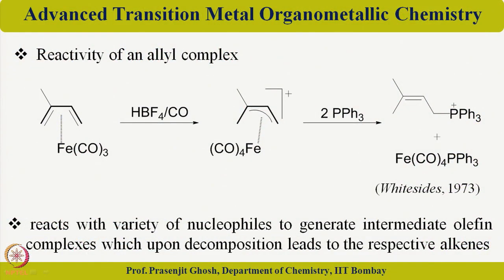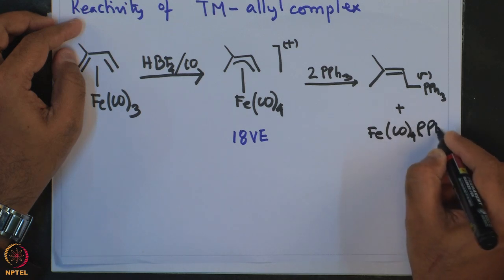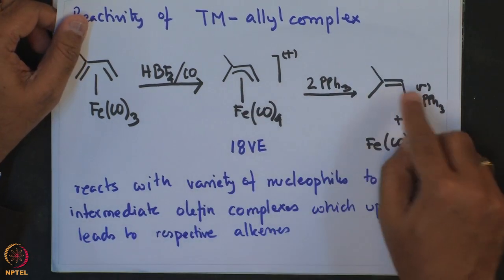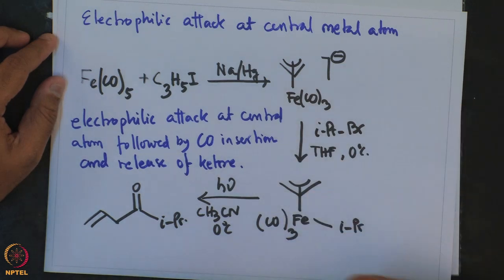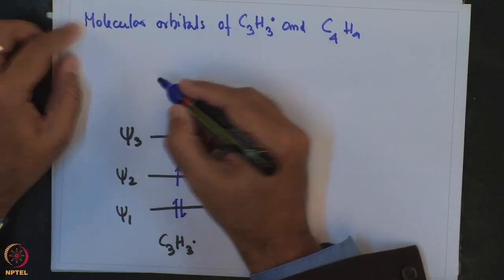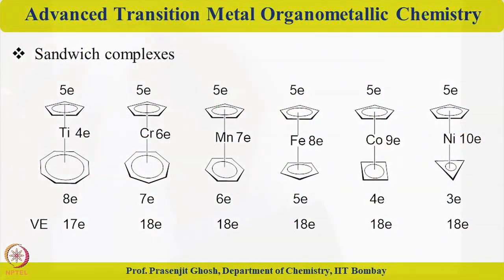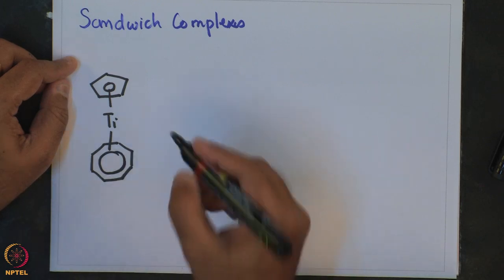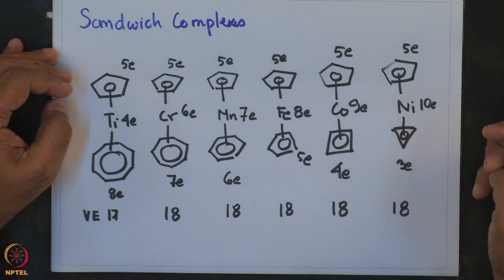Week 1-Lecture 4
Hydride Donor , Iron Carbonyl , H4 - Bound Diolefin , Nucleophilic Attack , Electrophilic Attack.